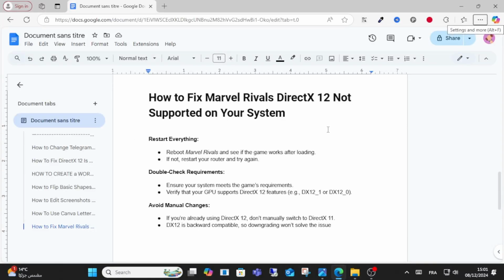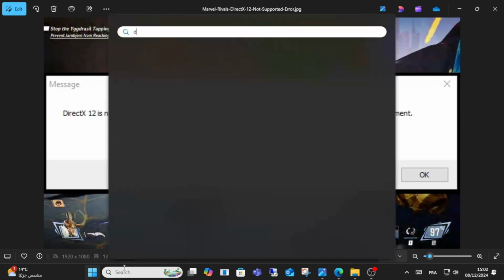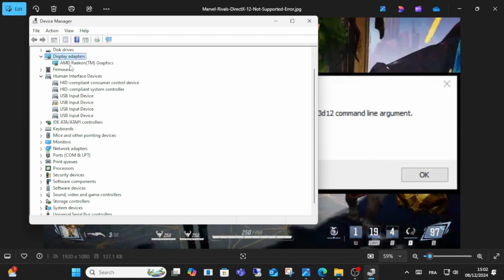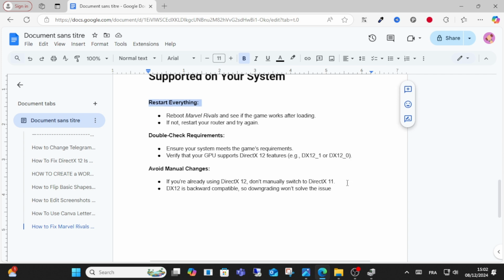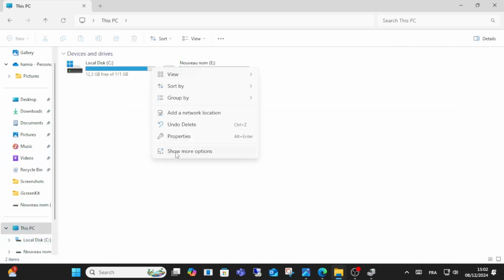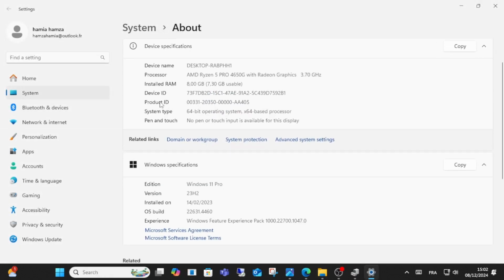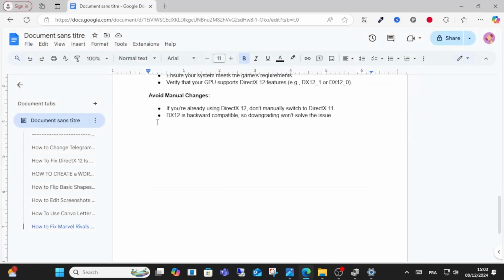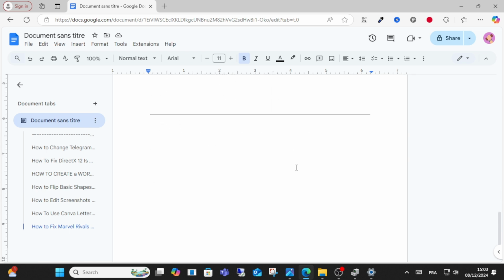How to Fix Marvel Rivals DirectX 12 Not Supported on Your System - Quick guide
How to Fix DirectX 12 is not supported on your System Marvel Rivals